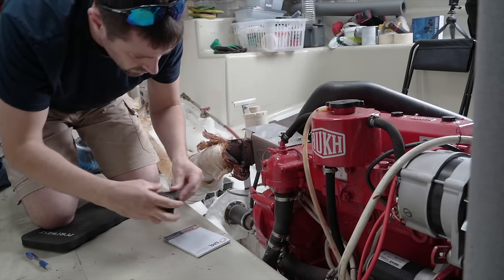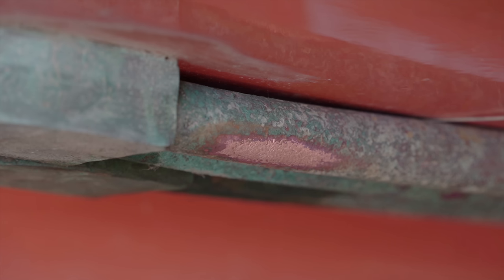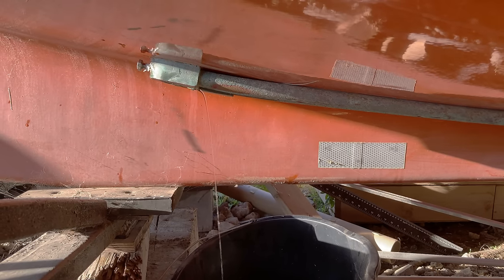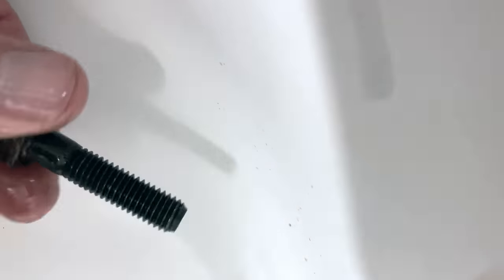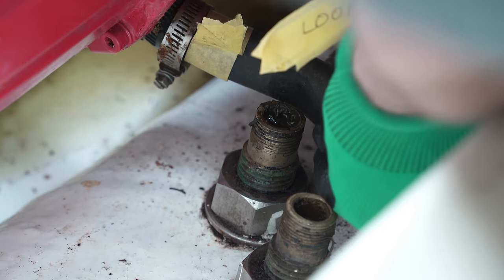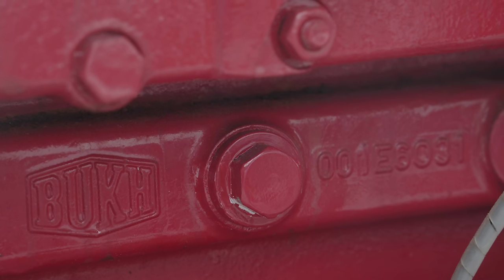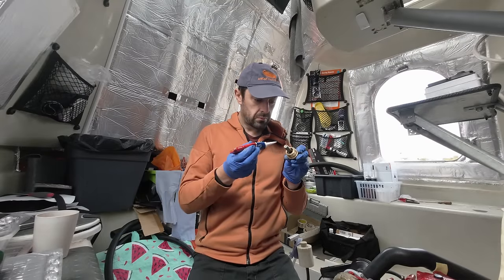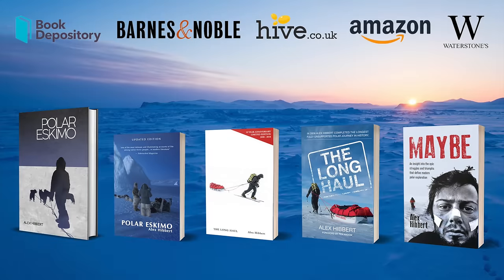Engine Cooling Overhaul Part 1. Hoses out / heater off / anode check. Lifeboat Conversion Ep59 [4K]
EPISODE 59

Before the winter, I want to give the engine's cooling circuit a check, and a renewal. The hoses are original from 2007, so may not be in perfect condition. I also want to improve the safety of the system, as currently there's no valve at all. I've also never inspected the pencil anode.

Products mentioned:
Hylotyte Red
Bukh zinc pencil anode
Nord-Lock washer